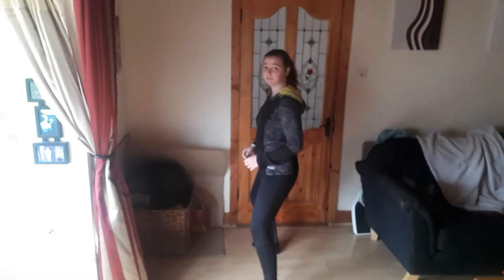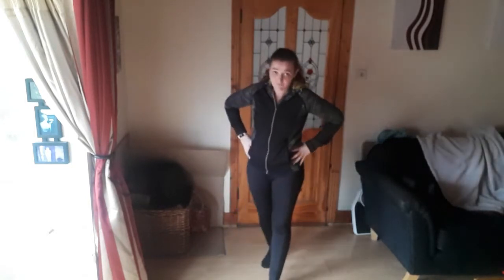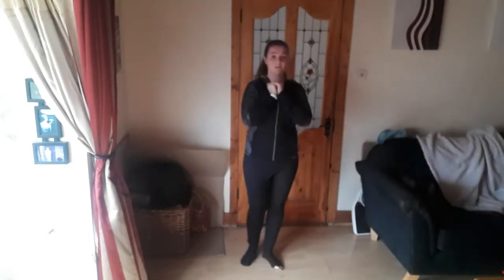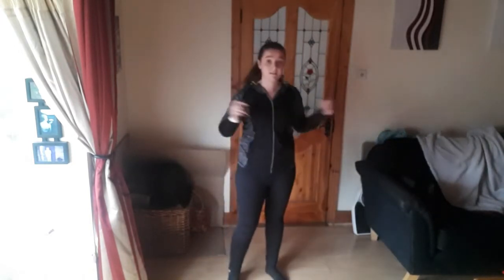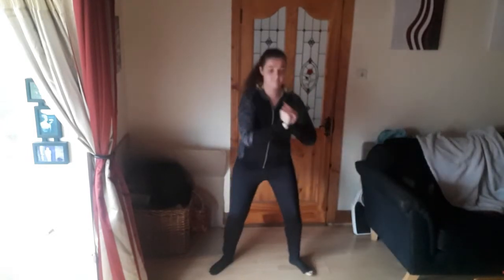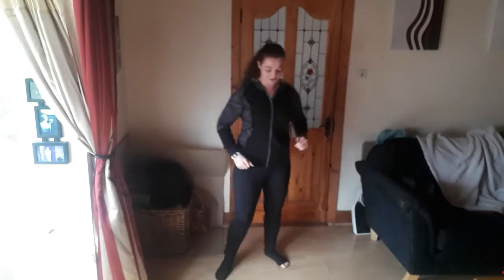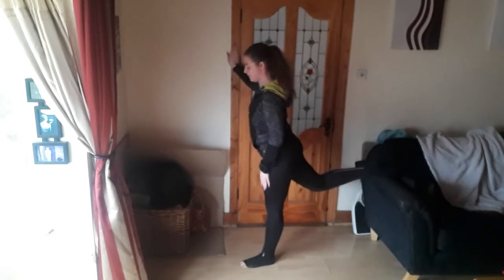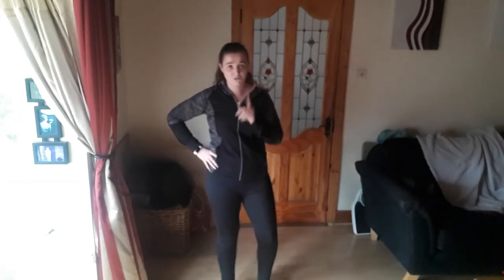NEW YEARS RESOLUTION WORKOUT #5| at home bodyweight leg day workout| BEGINNER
hardest workout so far!!
All compound exercises
this will burn your quads!